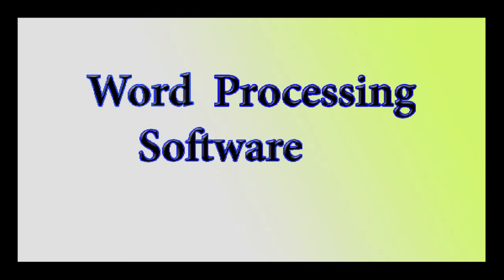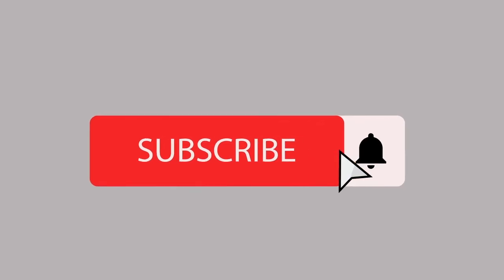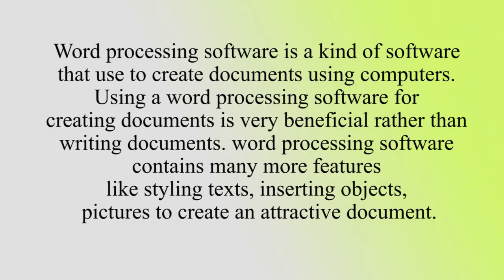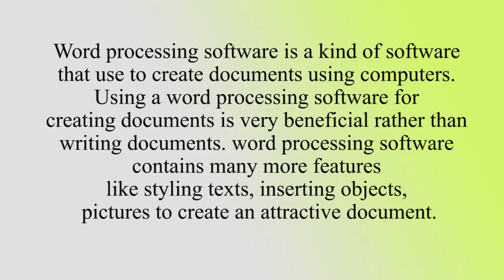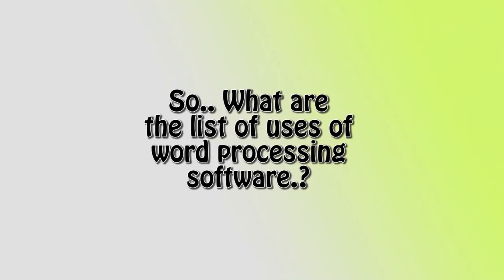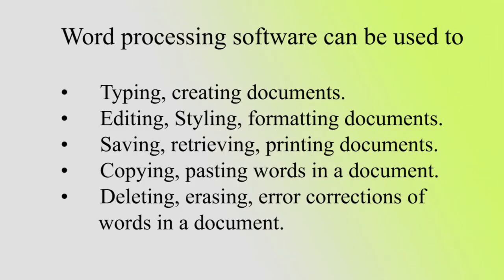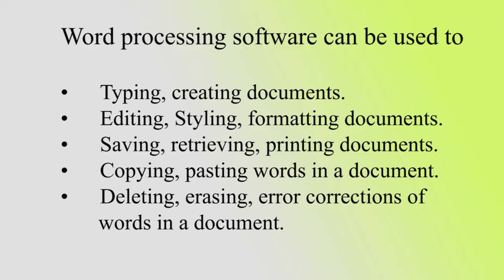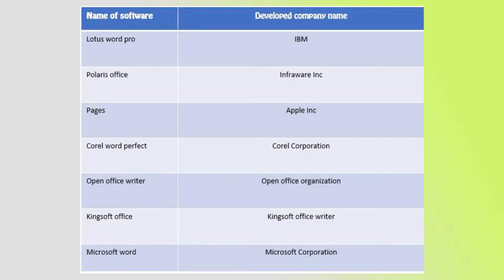Word Processing Software - Simple Explanation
Hello everyone,
This video is about  word processing software,
For those who are interested in computers.
We hope this video also worth you all.